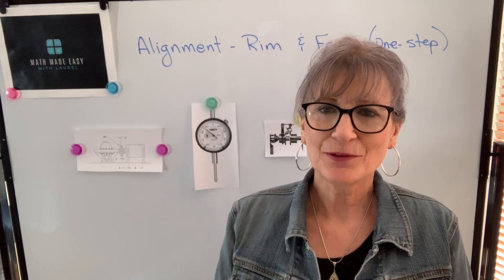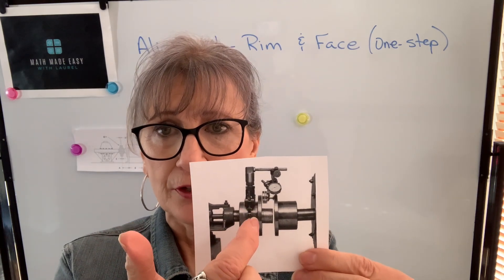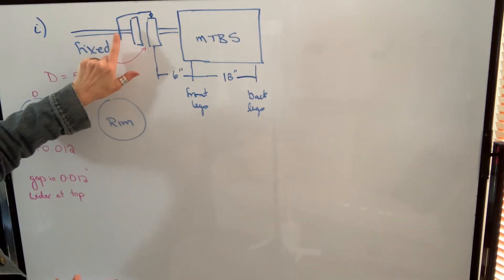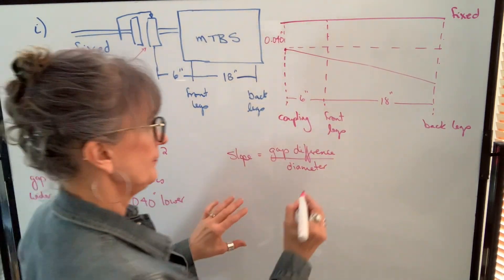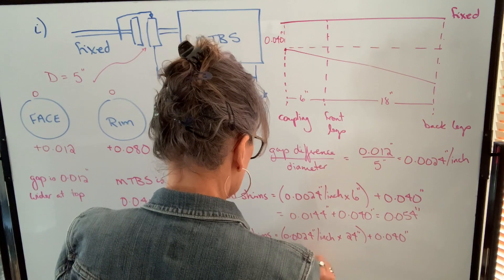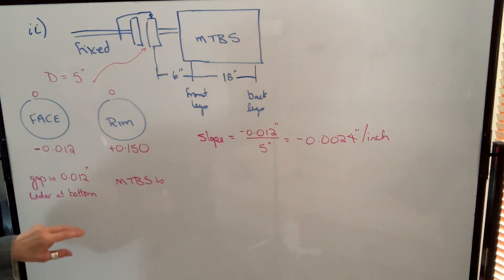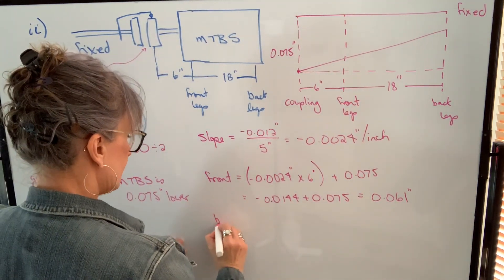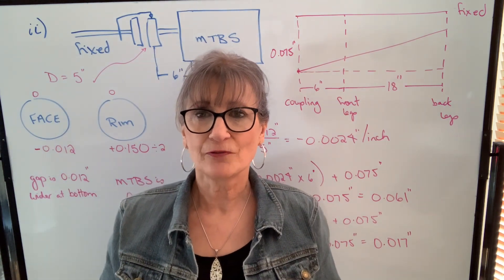Trades Math - Rim and Face Alignment Part 2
Learn the rim and face alignment method — a fundamental technique used by millwrights and industrial mechanics to ensure machinery shafts are perfectly aligned. This step-by-step tutorial shows you how to measure, calculate, and correct both angular and parallel misalignment using dial indicators and precise mathematical methods.This video explains how to interpret rim and face readings for shaft alignment and also how to calculate shims required to correct vertical angular and offset alignment.  Examples are shown.

What You Will Learn:

The difference between rim readings (radial misalignment) and face readings (angular misalignment)
Proper setup of dial indicators for accurate measurement
How to interpret readings and calculate correction values using slope
Practical trade examples
By the end of this video, you’ll know exactly how to perform a professional rim and face alignment, ensuring smooth operation, reduced downtime, and longer machine life.